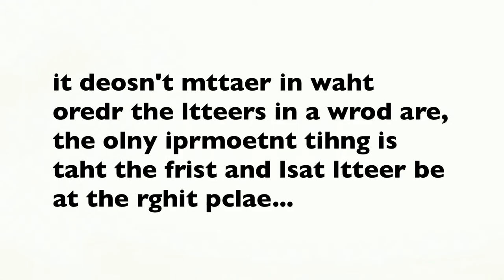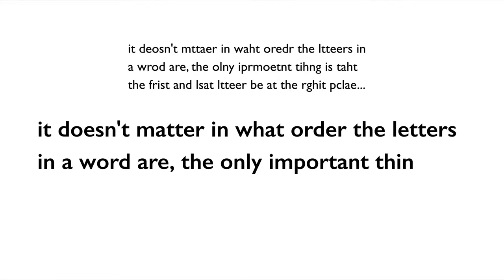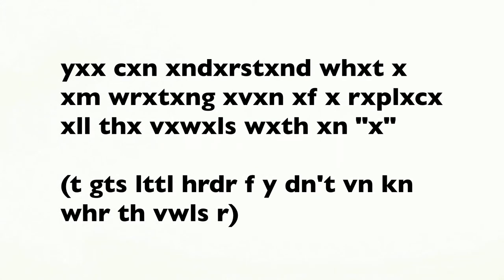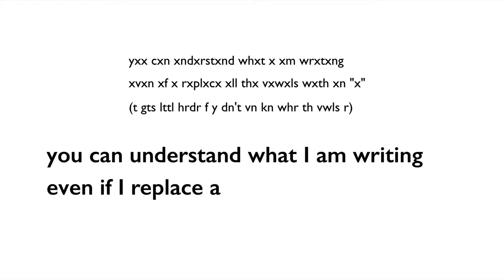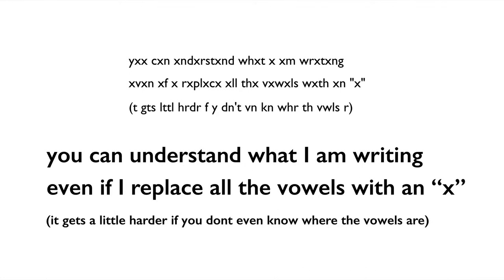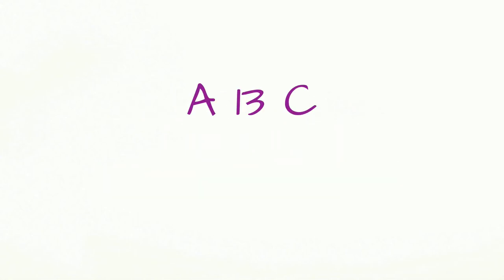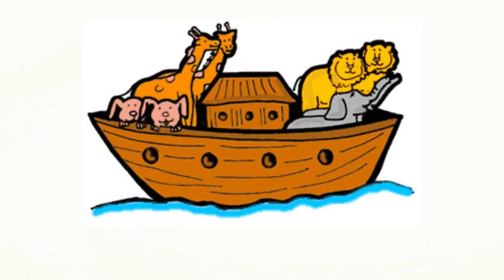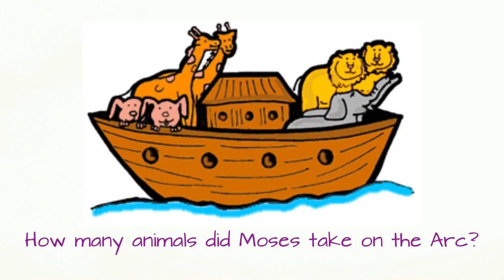1.1 An Open Mind - Introduction